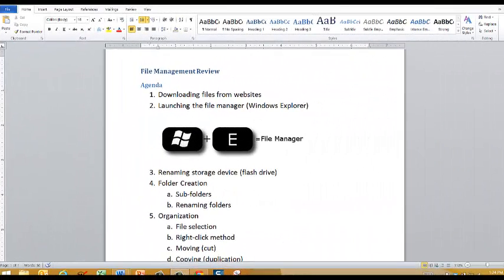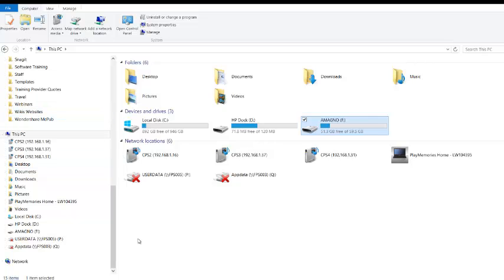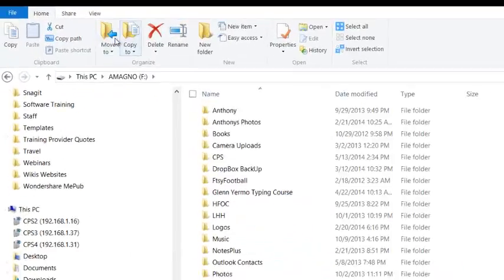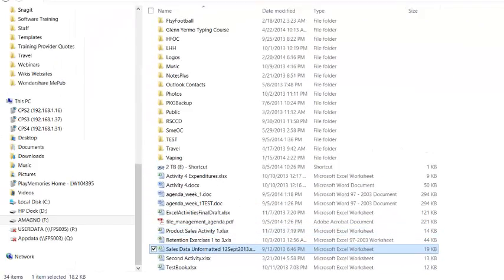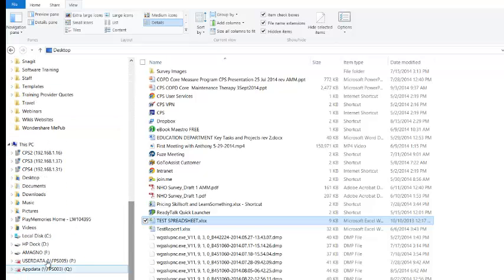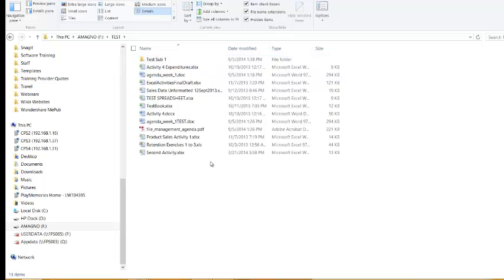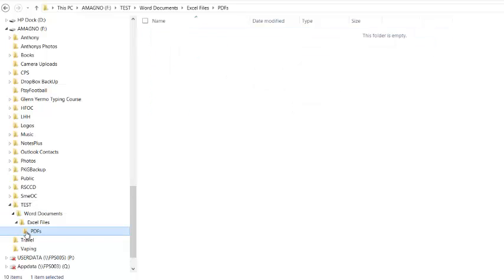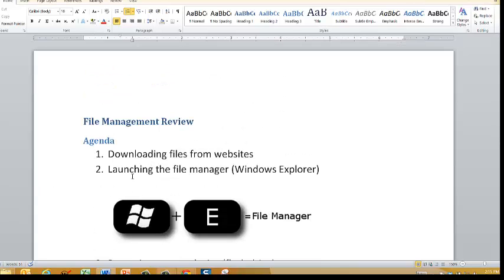File Management 101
Organize your files in Windows 8.1